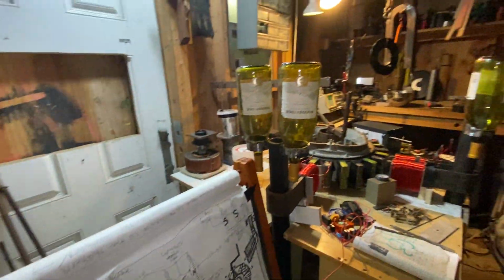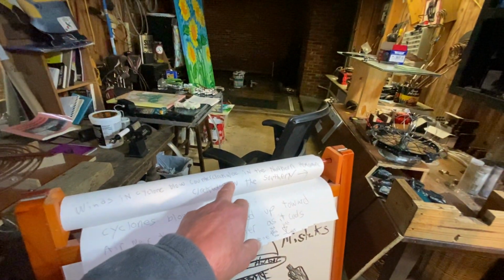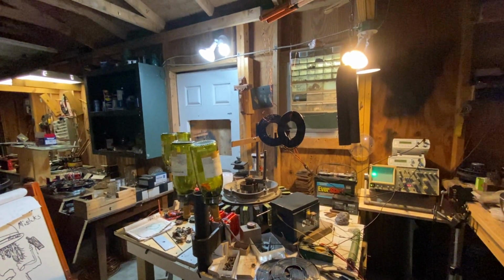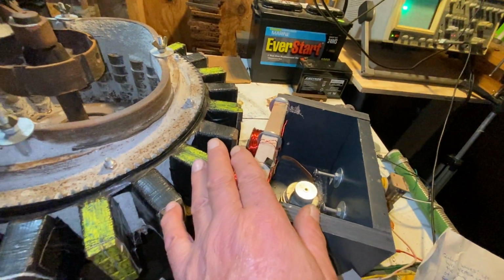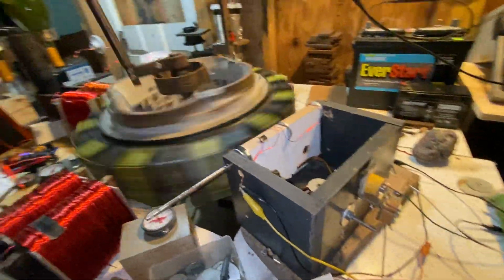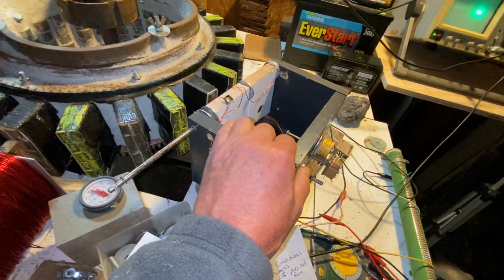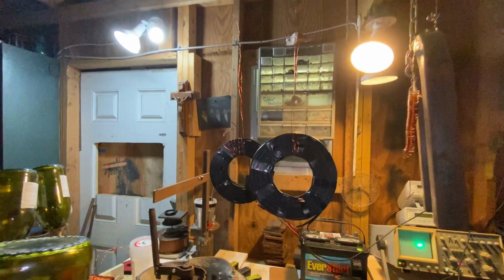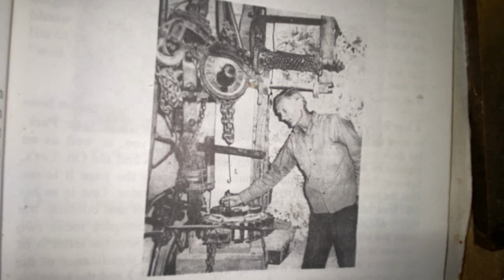Why Ed Leedskalnin Built his Magnetic Wheel!